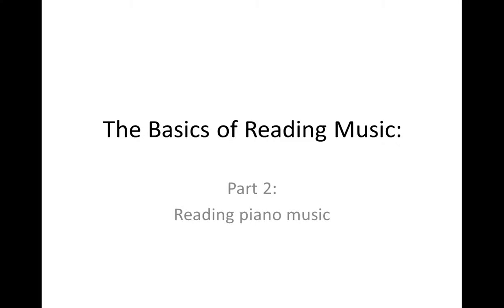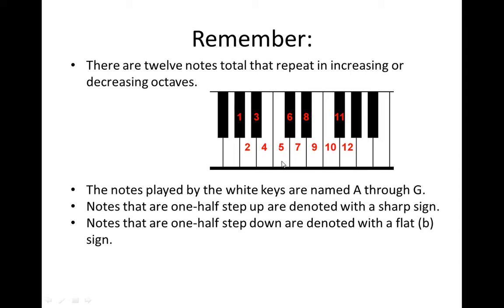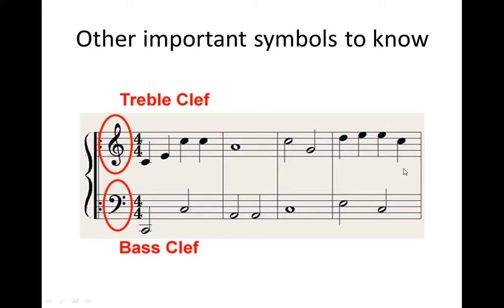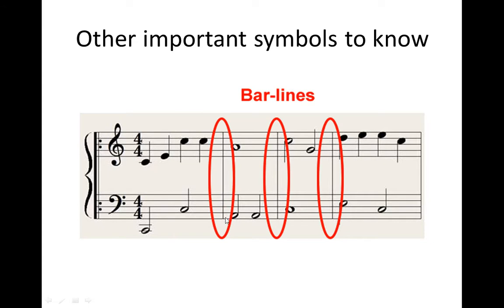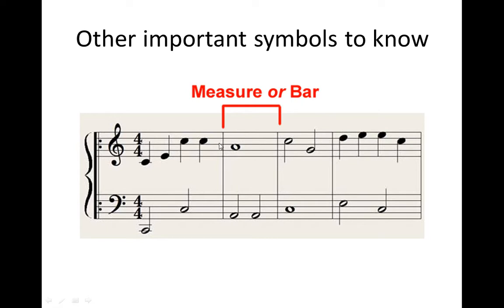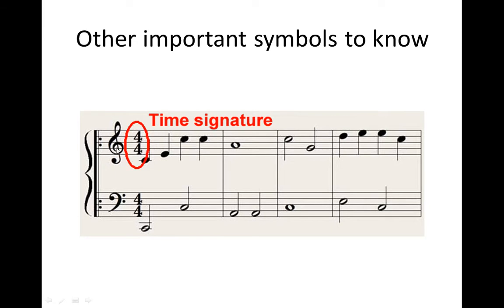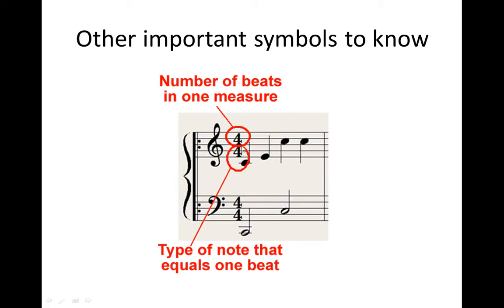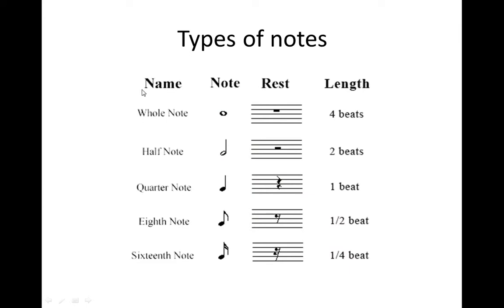The Basics of Reading Music, Part Two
Common symbols on piano sheet music